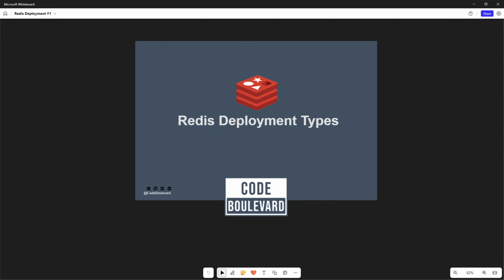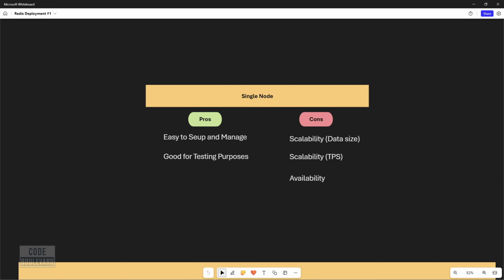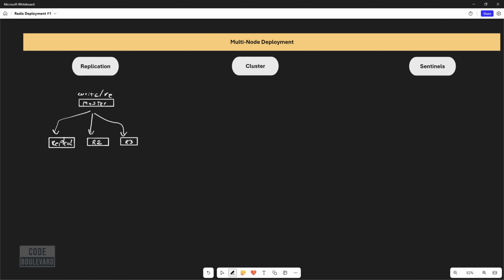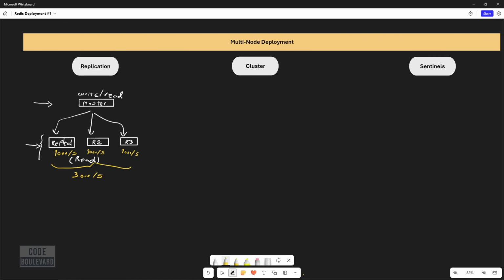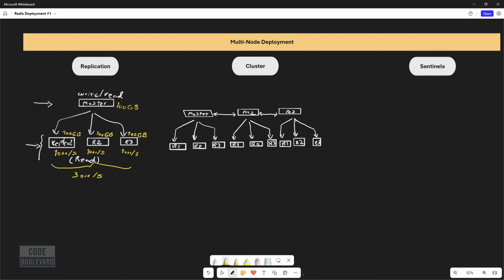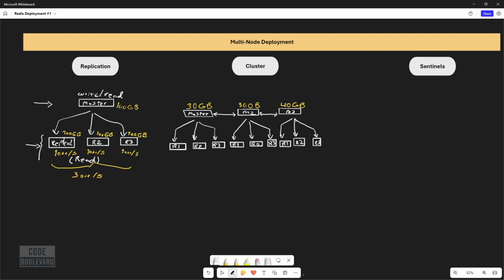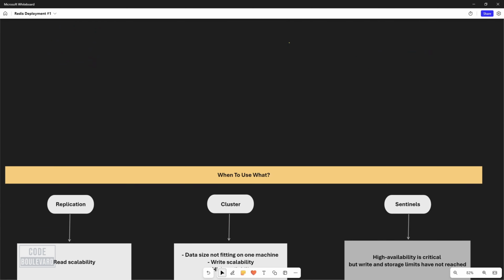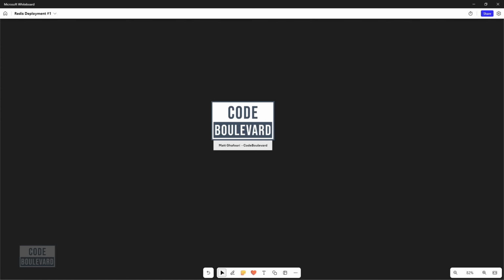Redis Deployment Fundamentals: What Every Developer Should Know!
Generally, there are two ways to host and utilize Redis:

Single Node:
Setting up and using a single node is straightforward, with no replication or data distribution challenges. However, scalability issues arise when it comes to both reading and writing, and high availability support is limited.

Multi-Node:
The multi-node deployment comes in three types:

a. Replication (one master with several replicas): While it is read-scalable, it lacks write scalability.

b. Cluster (several masters and several replicas): This type offers both read and write scalability.

c. Sentinel (one master with several replicas and several sentinel services to monitor master node status): It provides read scalability and high availability.